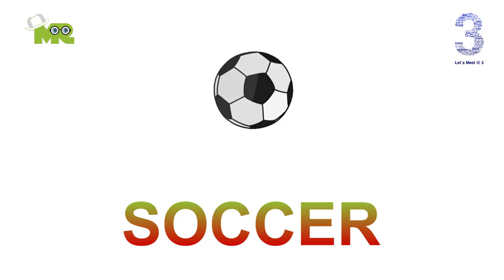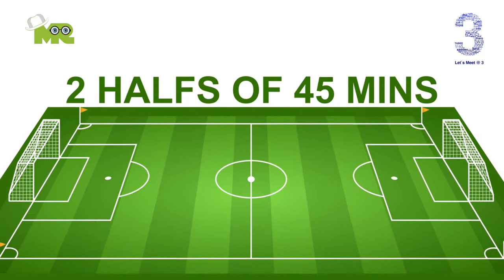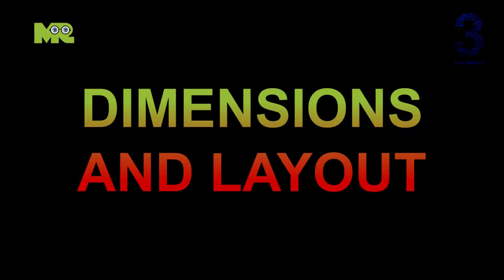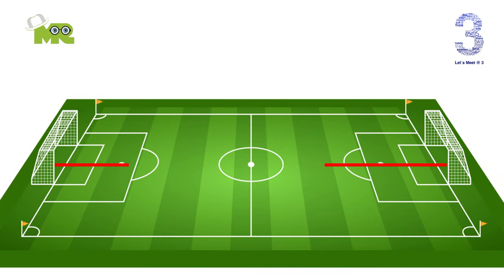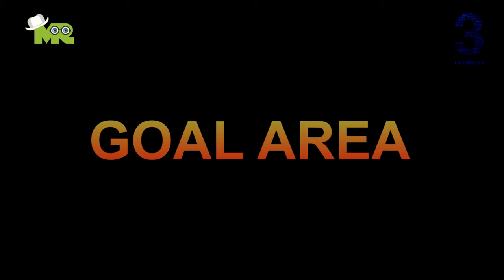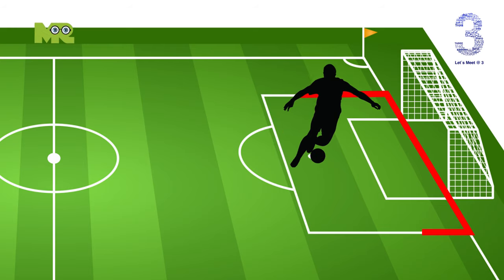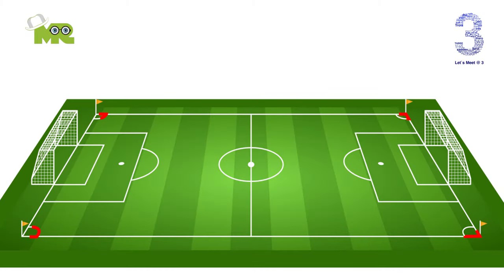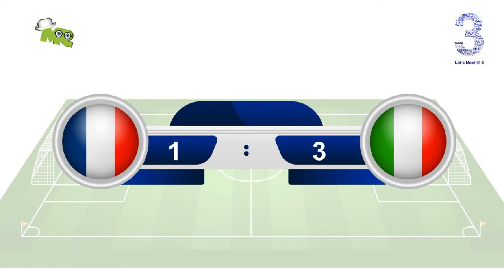Rules Of Soccer : How to play Soccer : Soccer Rules for Beginners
How to play Soccer or Football?   Timestamps OR Chapters:
00:00 How to Play Soccer?
00:34 How the Soccer Game Start?
00:49 Soccer Field Dimensions and Layout
01:36 Soccer Goal Area
02:35 Scoring in Soccer.
02:44 How to Win Soccer Match?

Soccer is also known as football.
The primary rule of soccer is that players cannot touch the ball with their hands or arms while the ball is in play.
The objective of the game is to score more goals than your opponent in 90 minutes.
We will explain to you how does the soccer game start?
Learn about soccer field dimensions and layout?